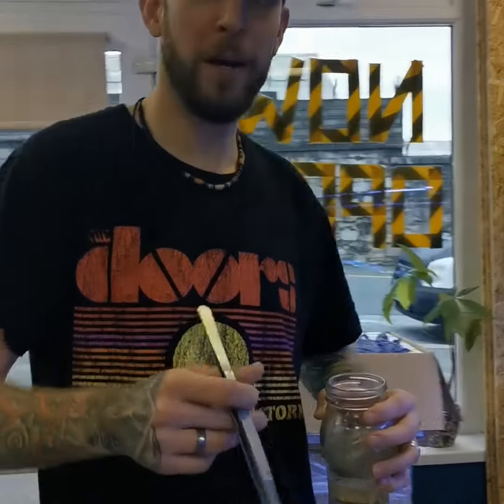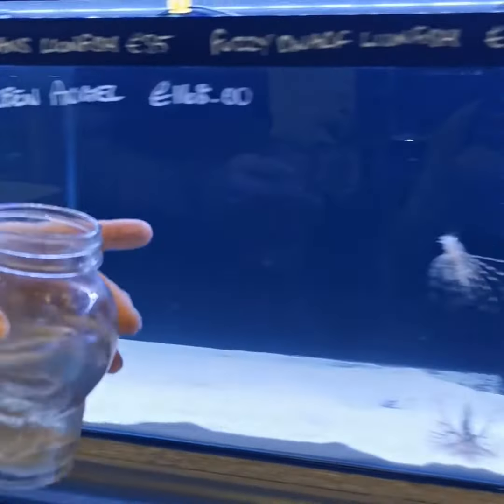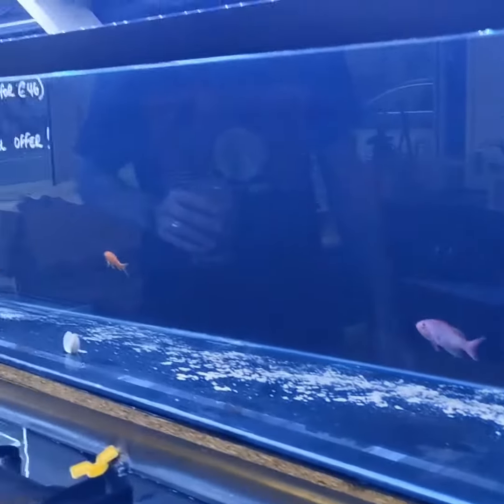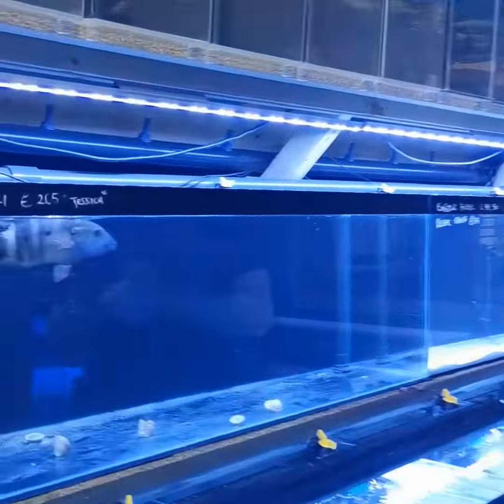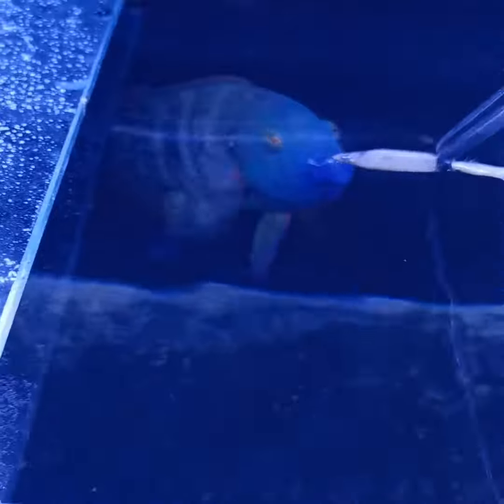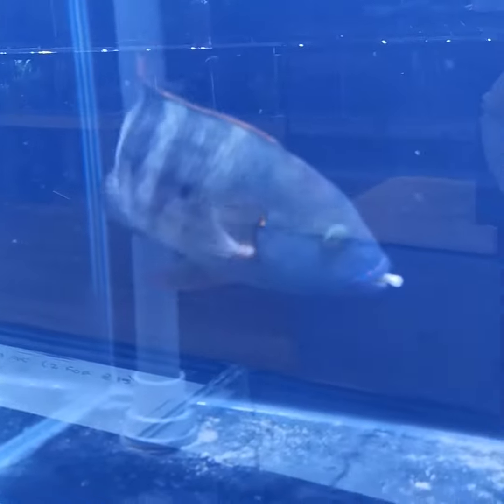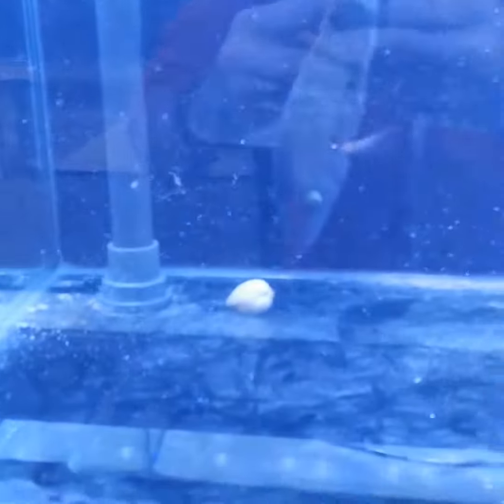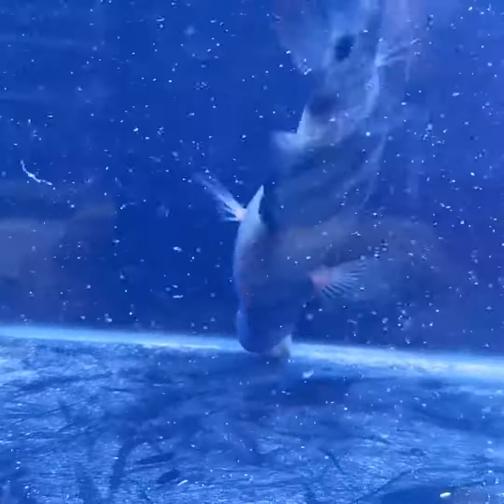feeding our Broomtail Maori some fish and she smashes up some cockle!!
A a lil selection of our dish and feeding our Broomtail Maori